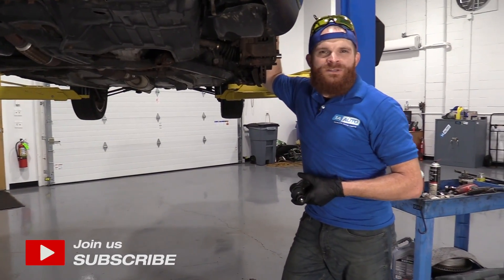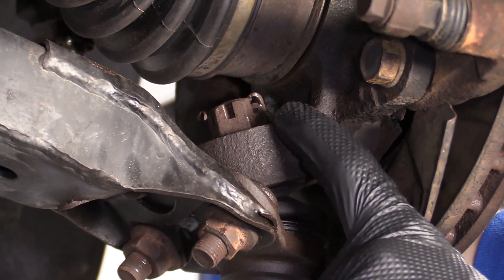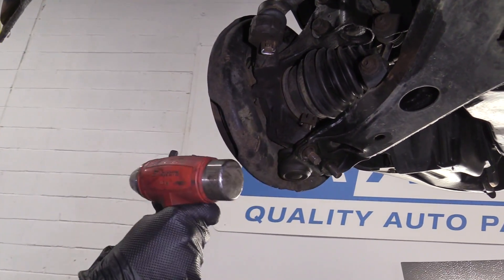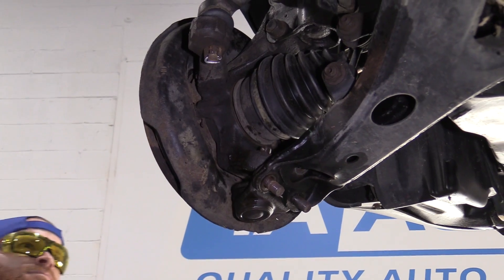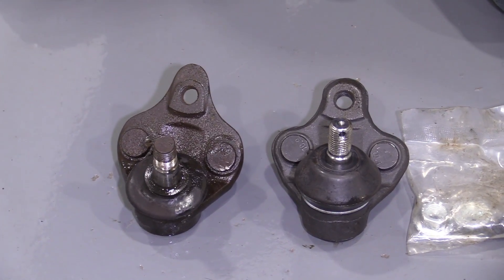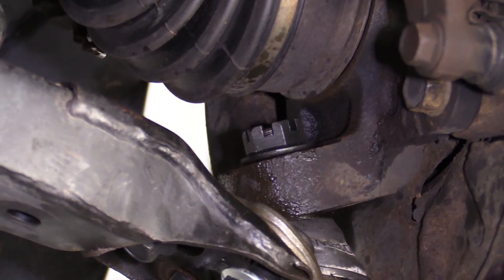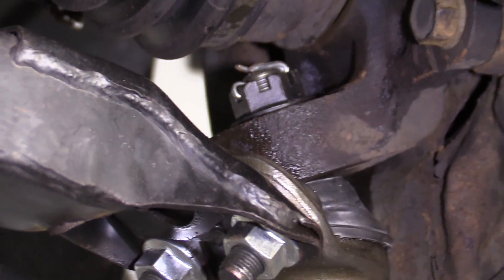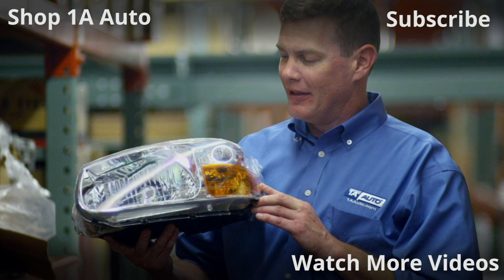How to Replace Front Lower Ball Joint 93-95 Toyota Corolla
In this video, 1A Auto shows how to remove and replace a worn, leaking, creaking, or rattling lower front ball joint. The video is applicable to the 93, 94, 95 Toyota Corolla.

This process should be similar on the following vehicles:
1993 Toyota Corolla
1994 Toyota Corolla
1995 Toyota Corolla
1996 Toyota Corolla
1997 Toyota Corolla

• Rust Penetrant